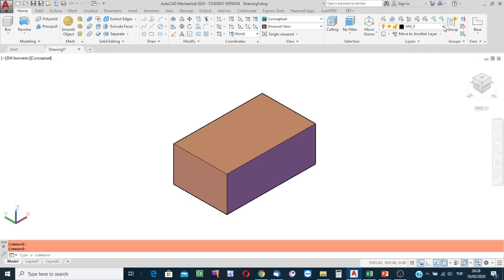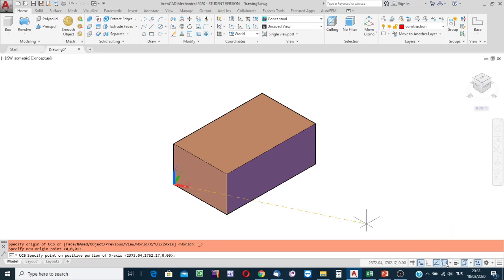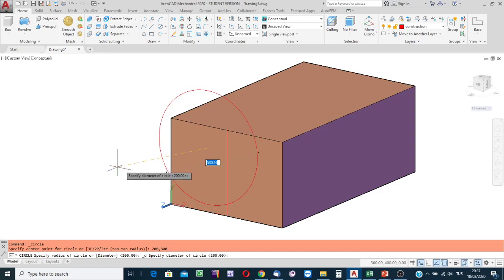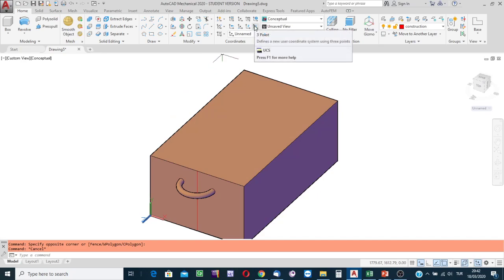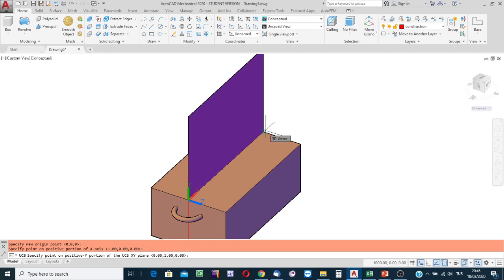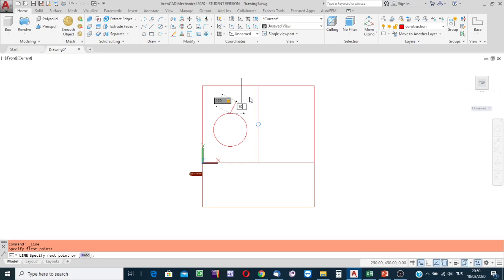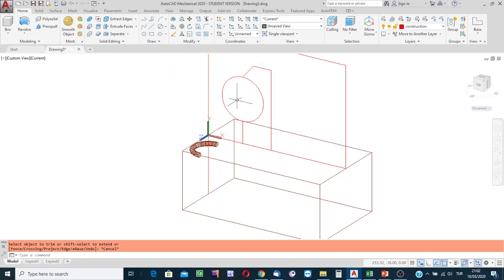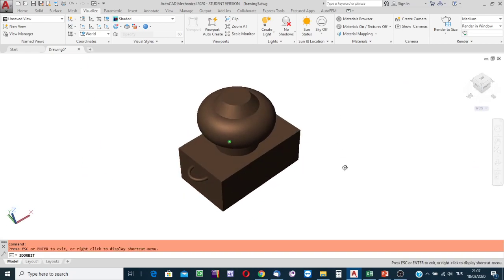How a revolved feature is created in AutCAD